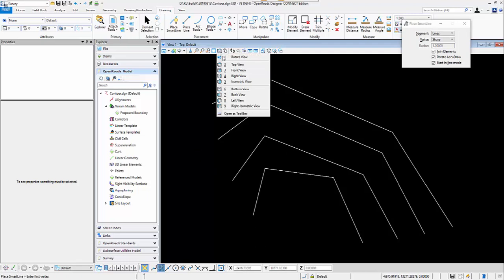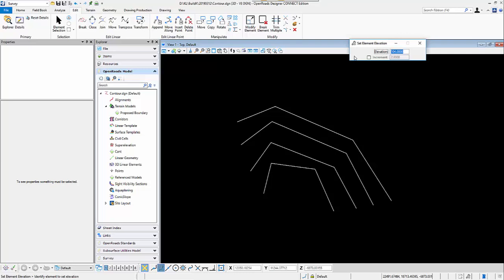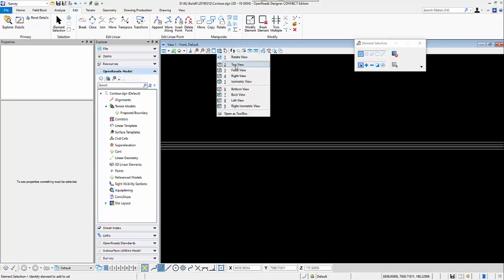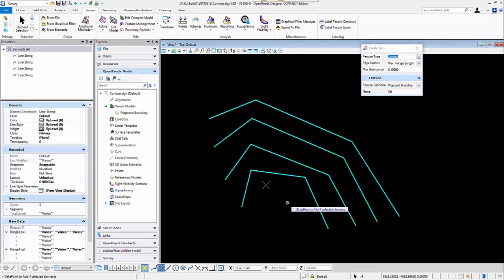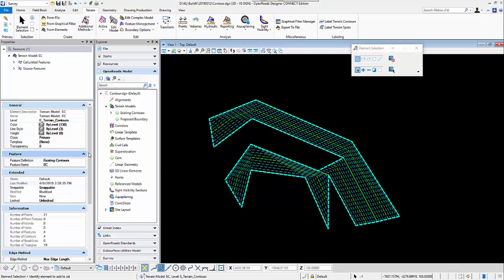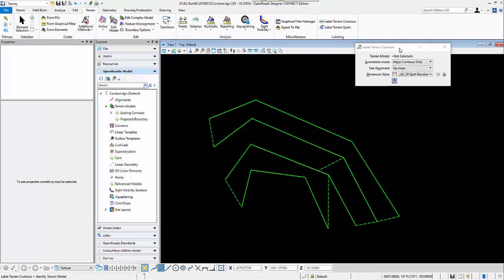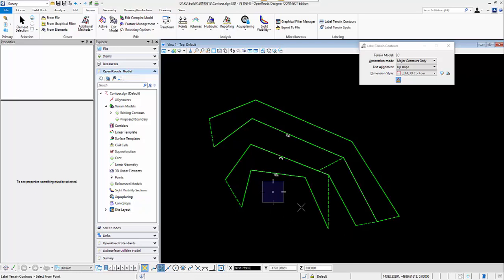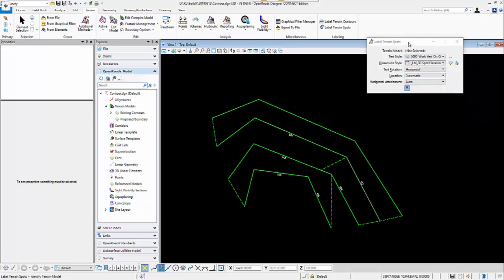Survey tools in OpenRoads Designer